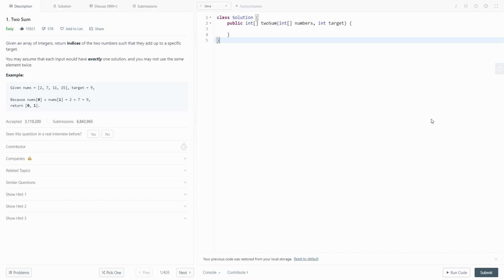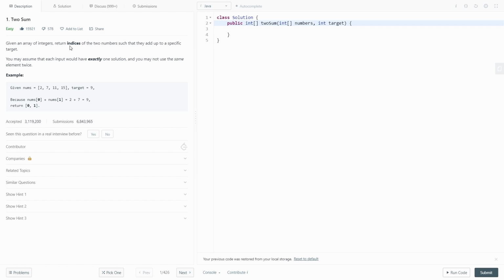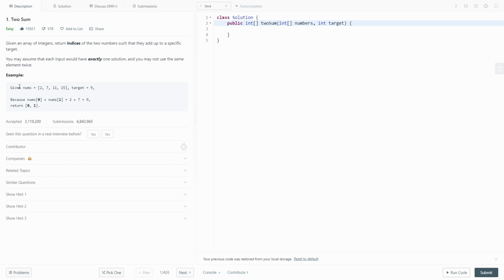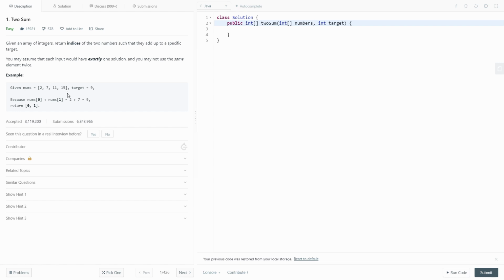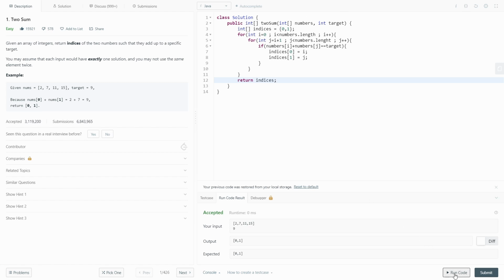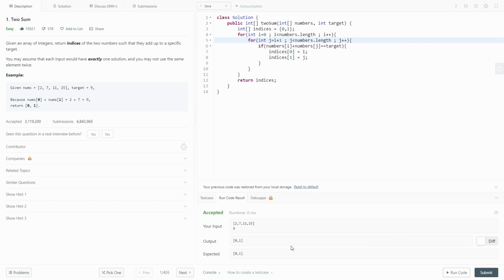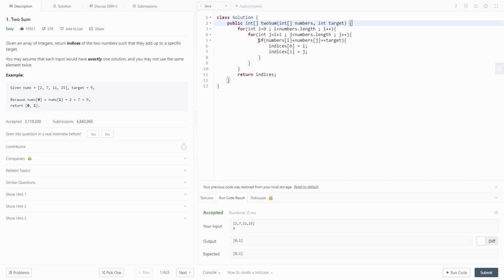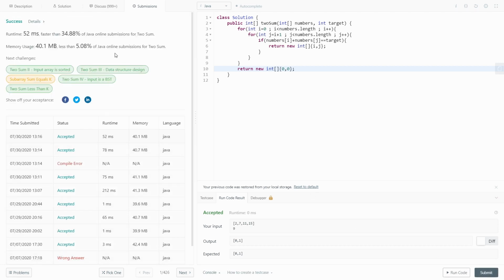LeetCode TwoSum Problem Explained.(Most optimal soltuion and brute force as well)- JAVA.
Today we're going to solve our first leetcode problem TwoSum.
It's an easy question on leetcode and has several approaches.
I've discussed three approaches in this video:-
1.Brute force approach.
2.Optimised Brute force.
3.Most optimal solution using HashMap.

If you're new to java and don't know much about hashmap you can read about them from this
 Intro: (00:00)
 Problem Statement: (00:11)
 Brute Force: (02:40)
 Optimization : (06:32)
 Optimal Solution: (09:01)
 Outro and final remarks: (13:43)